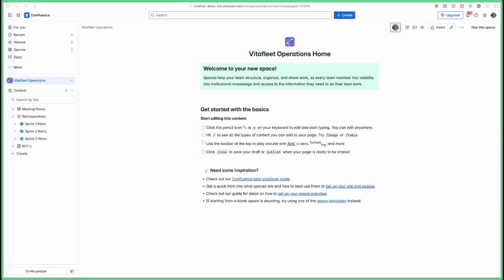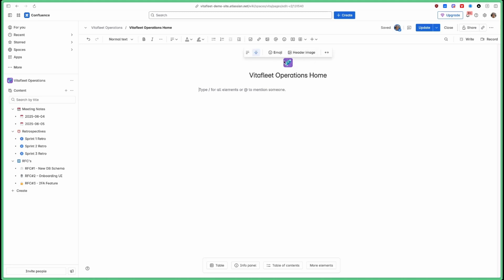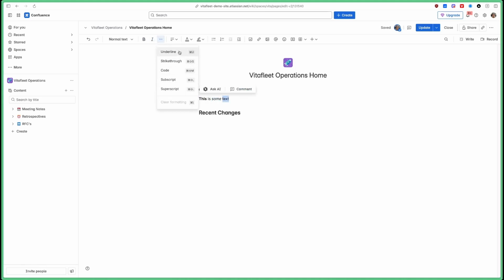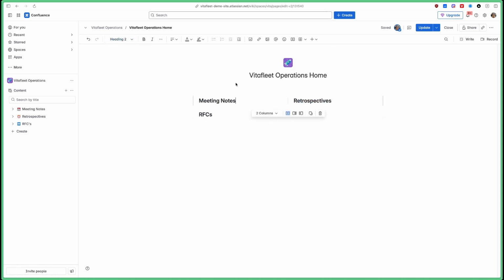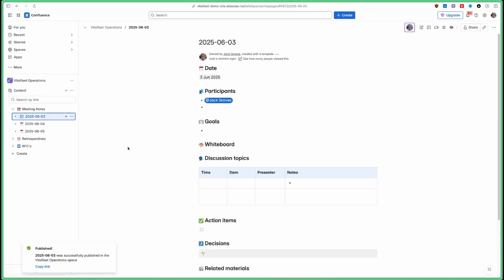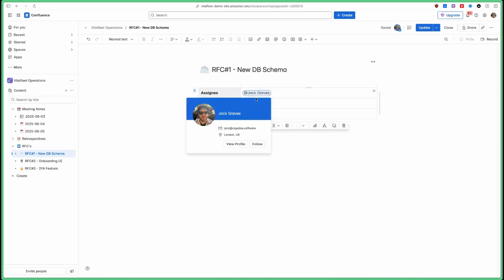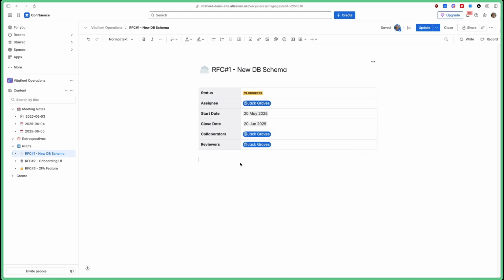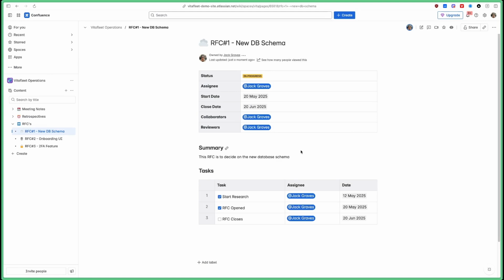Confluence 101: Formatting Pages with Layouts and Tables (Part 2)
Welcome to Part 2 of the Confluence 101 series!
In this tutorial, we go beyond the basics and dive into how to format your Confluence pages to make them more beautiful, useful, and collaborative.

You'll learn how to:
1. Design clean and effective homepages
2. Use layouts, macros, and tables
3. Embed dynamic content like meeting notes and task lists
4. Leverage the slash menu for faster formatting
5. Create metadata-rich pages your team will love

Whether you're building an intranet or documenting internal processes, this video will help you level up your Confluence design game.

📚 Chapters
00:00 – Introduction
00:26 – Jumping into the homepage
00:52 – Editing the page from scratch
01:17 – Understanding page width options
01:43 – Full-width vs limited-width content
02:20 – Page alignment and header images
02:41 – Using headings and shortcuts
03:20 – Text formatting tips (bold, italic, color, etc.)
03:50 – The powerful slash menu explained
04:13 – Inserting layouts and using columns
04:52 – Creating a dynamic homepage with child pages
05:40 – Showing live-updating meeting notes and retrospectives
06:24 – Advanced formatting with tables
07:58 – Adding metadata: assignee, reviewers, status
09:08 – Creating dynamic task lists with checkboxes
10:16 – Building task tables and check-in workflows
11:10 – Page interactivity and persistent states
11:35 – Recap and what's next in Part 3